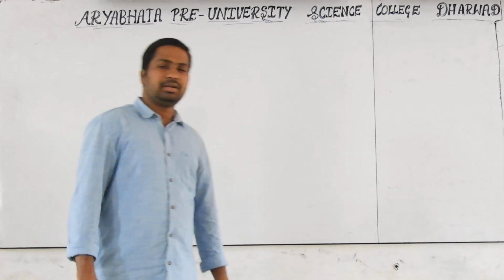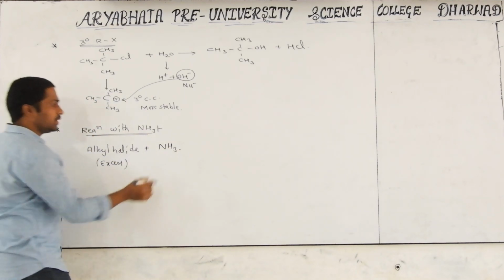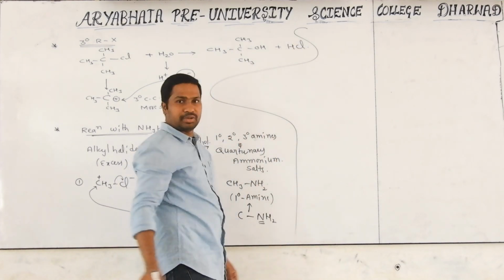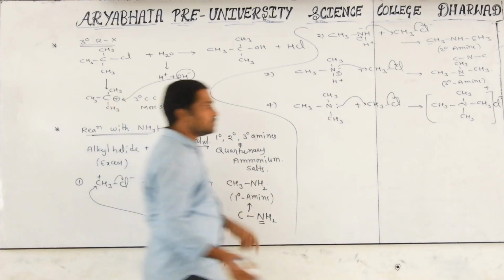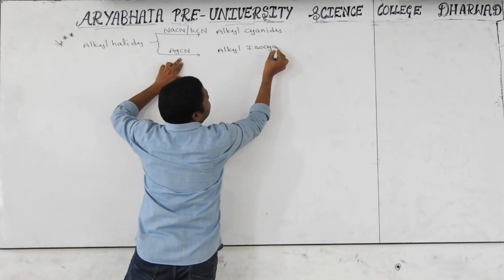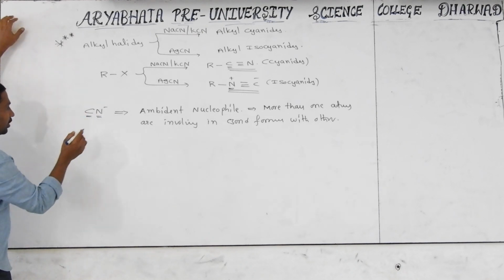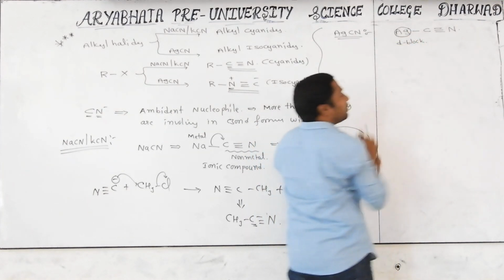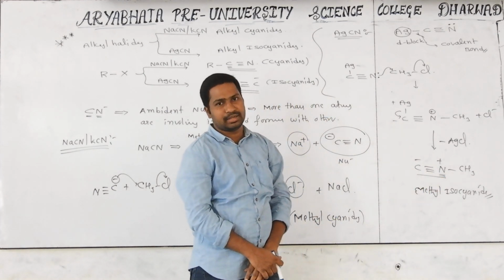Konnurs Aryabhata theory classes Prof Nageswara Rao Sir HALOALKANES AND HALOARENES 8